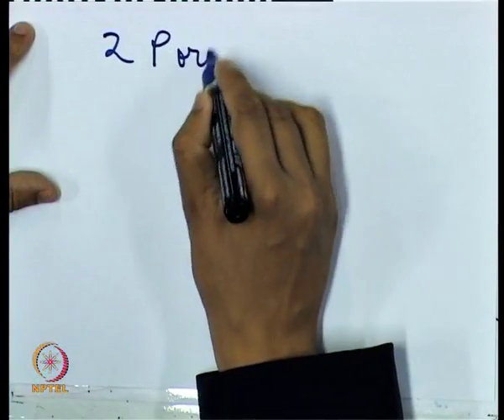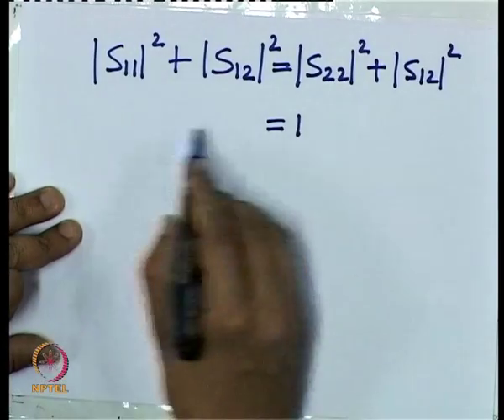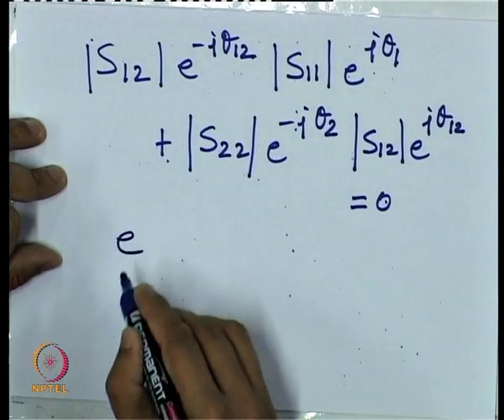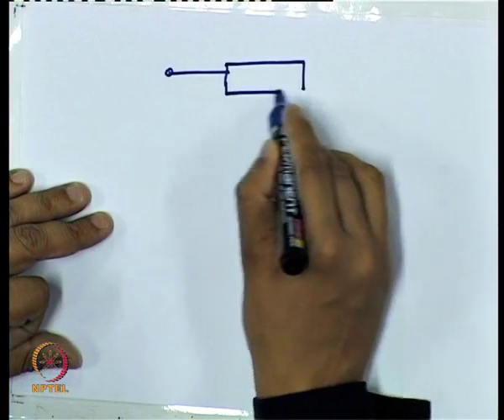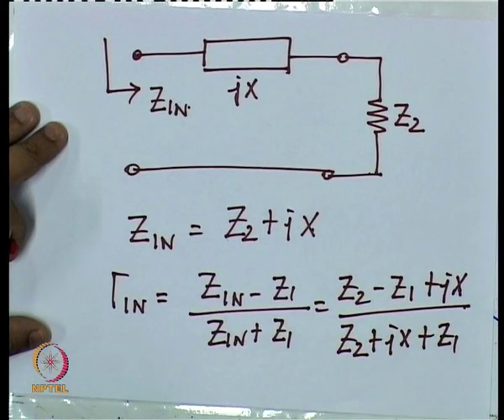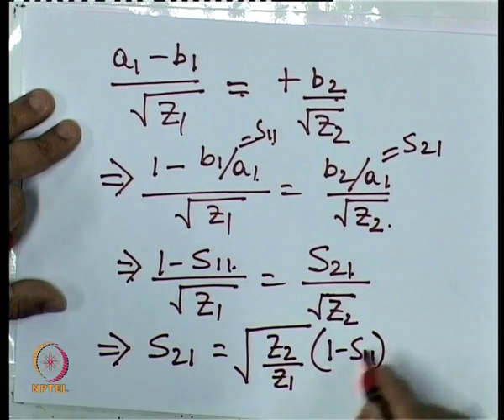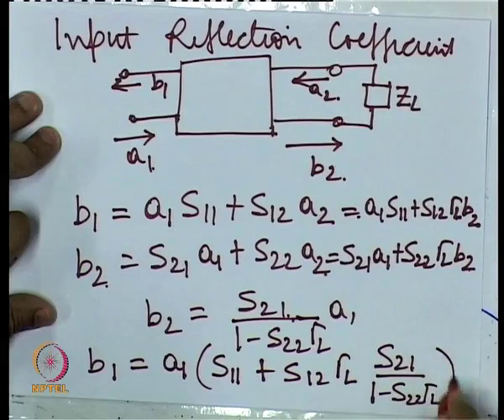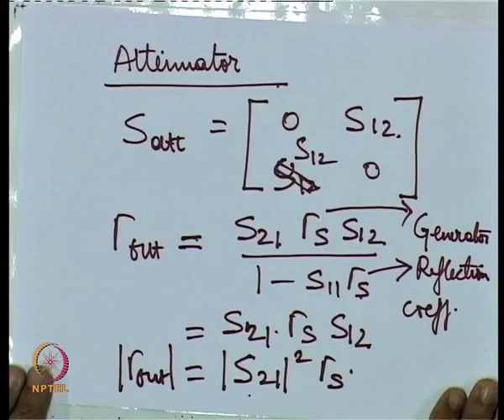Week 3 Lecture 13